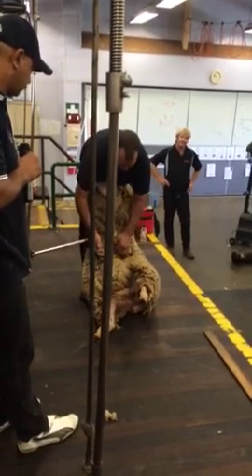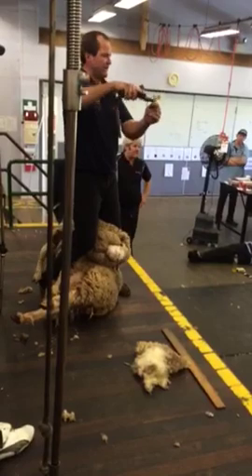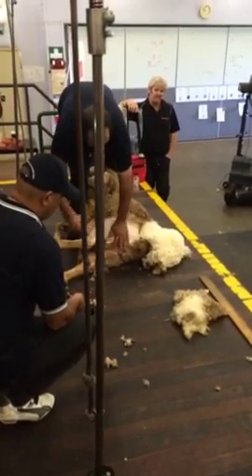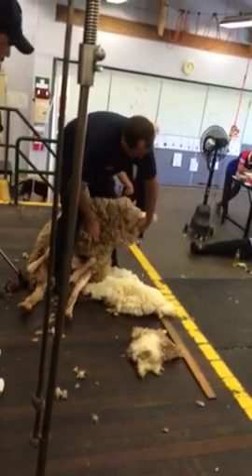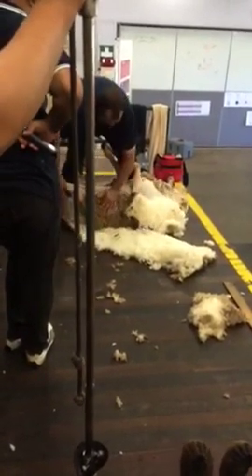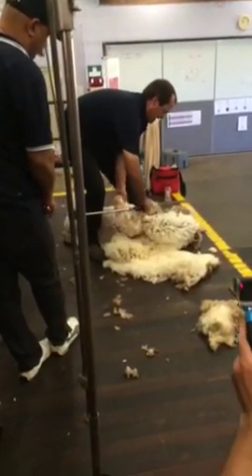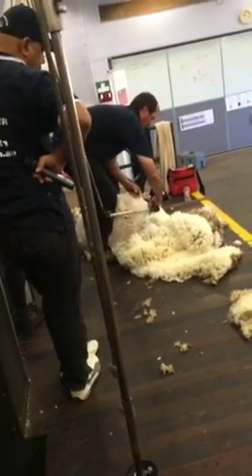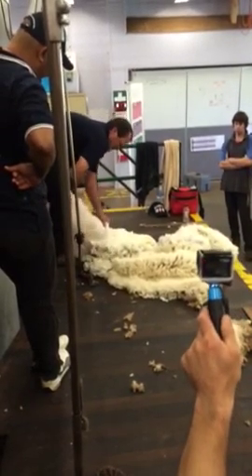Shannon Warnest Shearing Demo